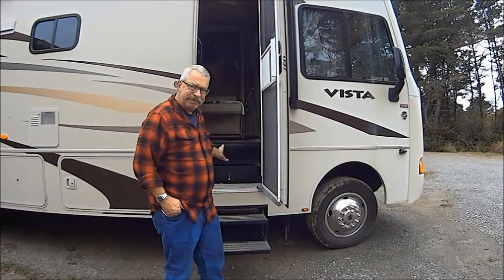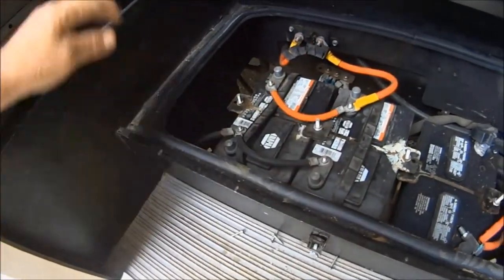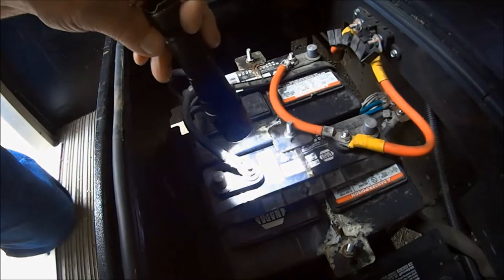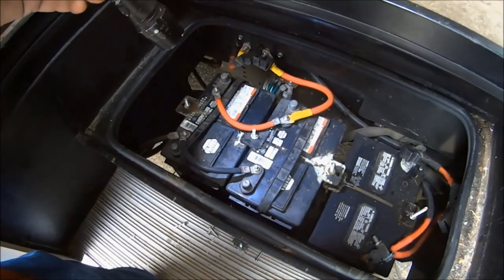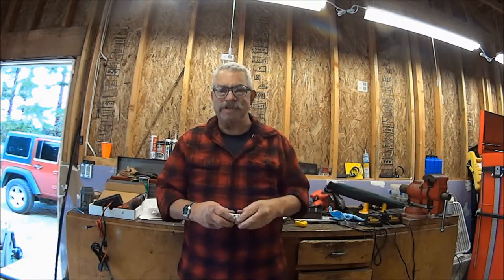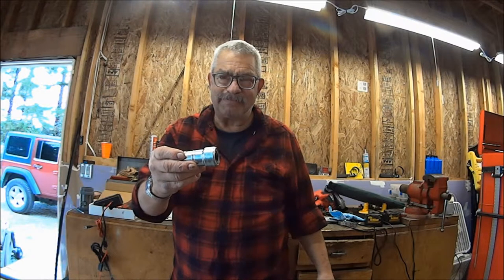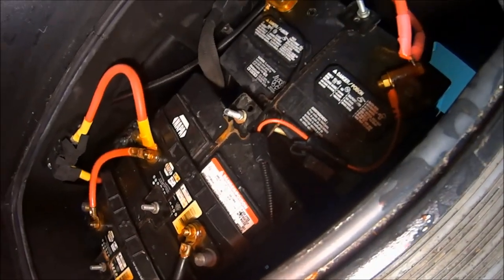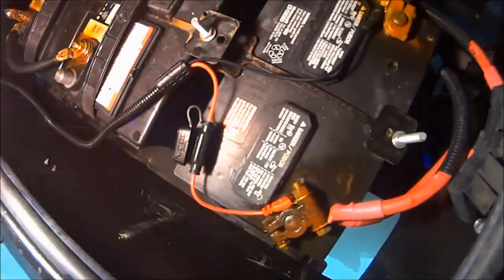Annual Rv Battery Service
Sit back with a cold one as I perform my annual Rv batteries service